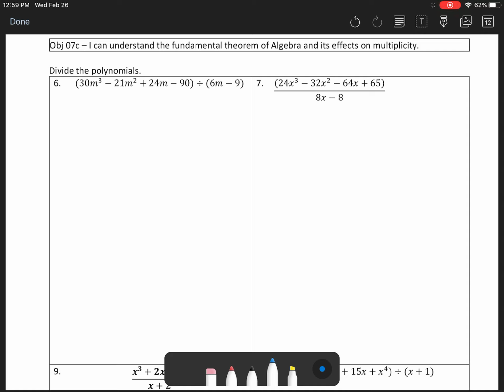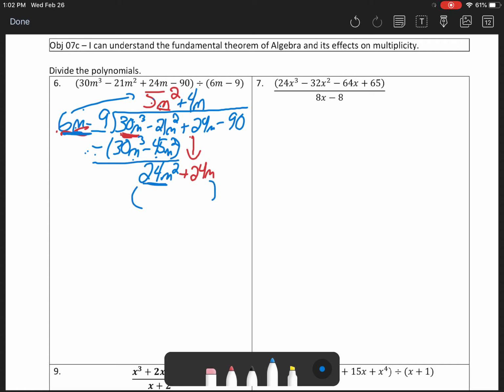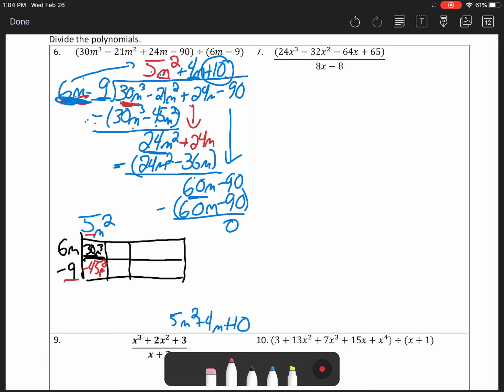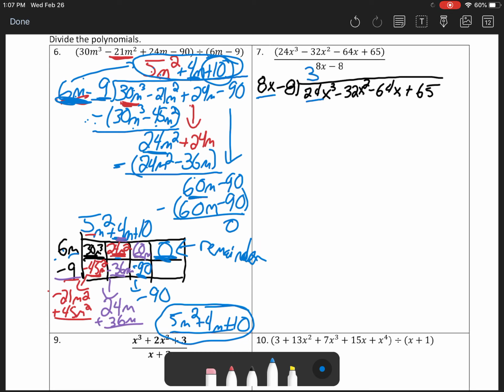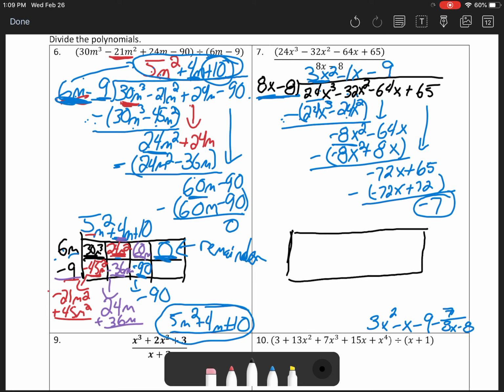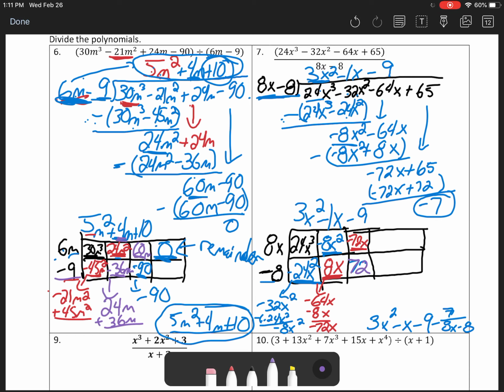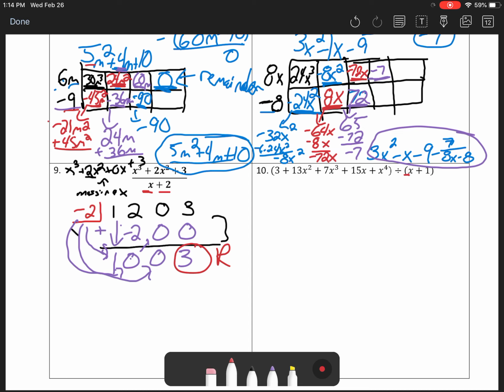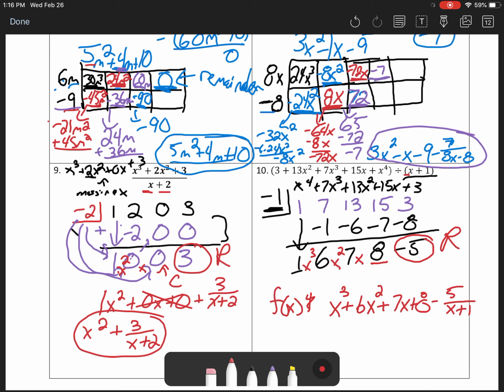Unit7b review 7d-dividing Polynomials